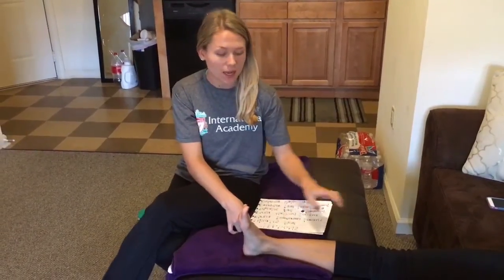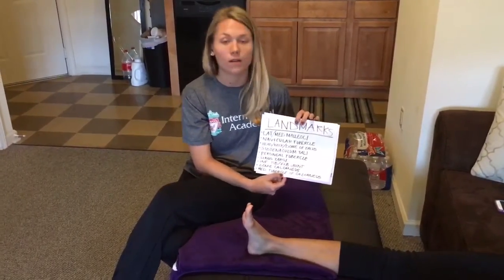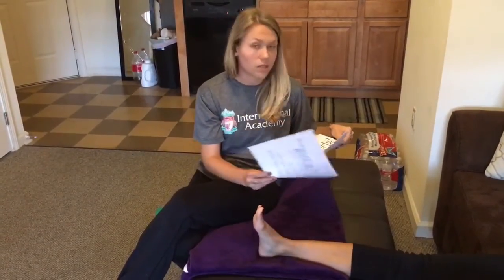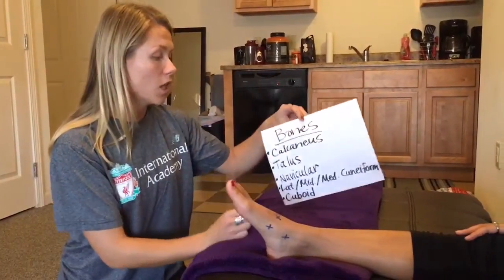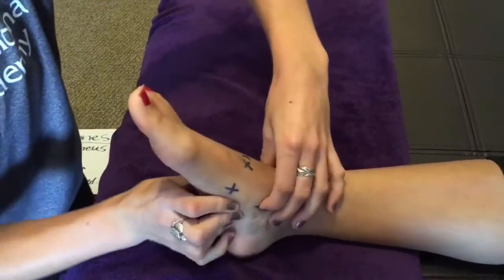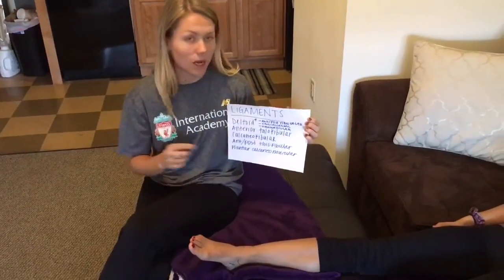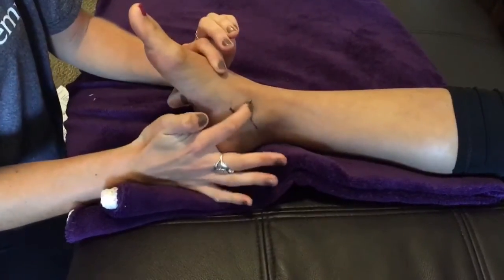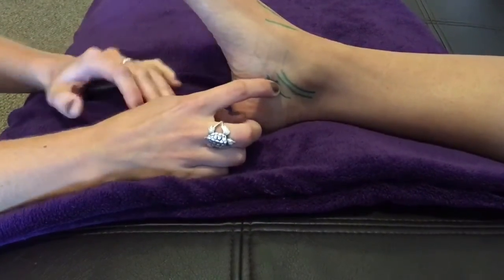Ankle and Lower Leg Palpations: AT 3128.004 Palpation Video Project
Clinician: Monica Penfield
Patient: Amaris Castro
Camera: Chinyere Oparanozie